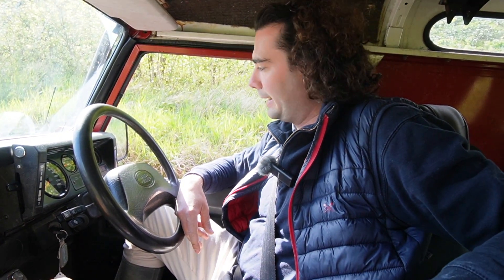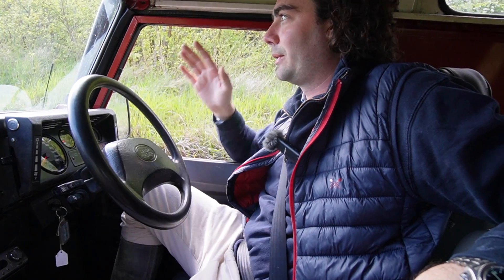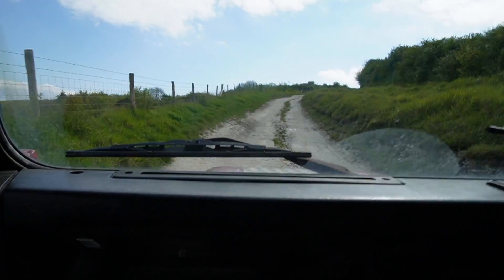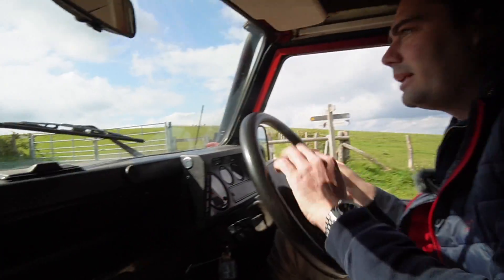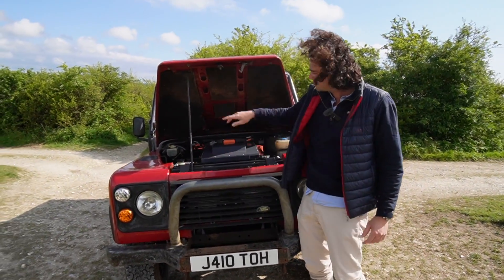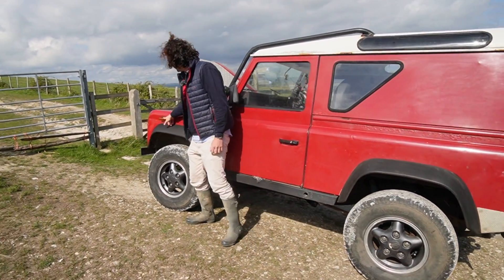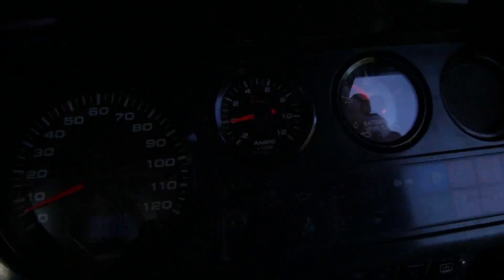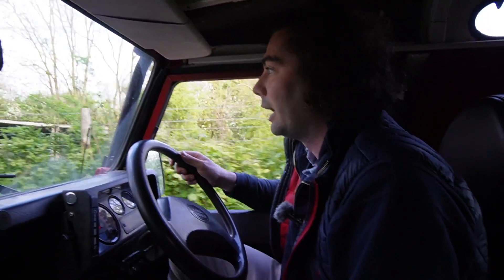EV OFF-ROADING in a one of a kind DEFENDER. Does it require any skill? Electric Defender KIT Test!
We build some pretty suave "Chelsea Tractors", Defenders that will never see mud, to be driven around Beverly Hills, LA or Knightsbridge, London. This one is different (thankfully), so we put it through it's paces up a steep chalk track. Maybe we've found a flaw in Electric Defenders?!

She's running the Fellten UBP55E battery pack, a 280hp Tesla Model 3 motor and our bolt in plug in kit!

This EV conversion costs £50,000 + VAT. Get in touch on our website to find out more about this conversion or the other cars that we've done!